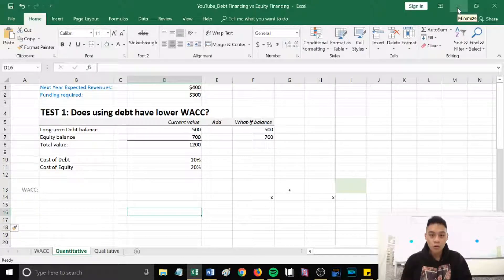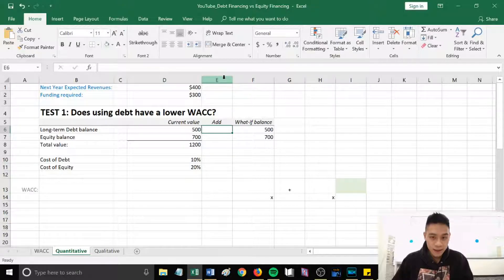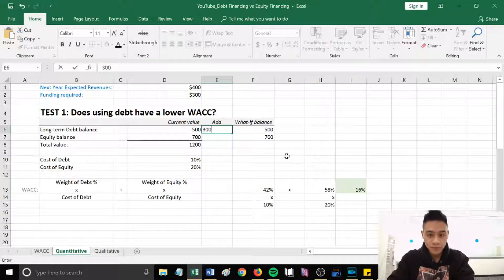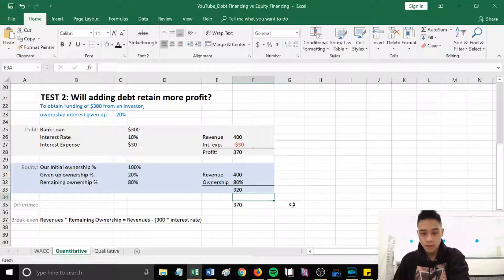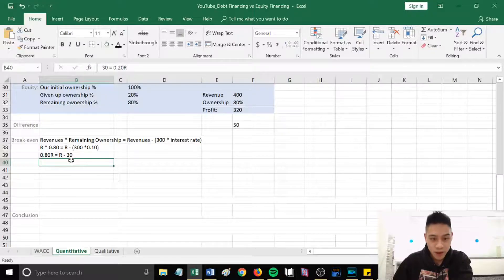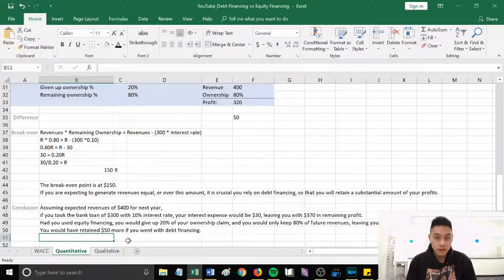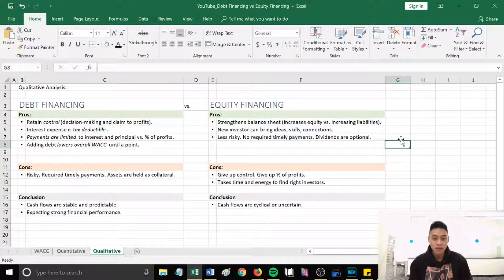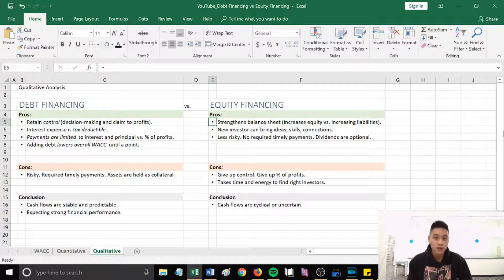Core 2 Review - Debt Financing vs. Equity Financing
CPA Core 2 Exam Review on Debt Financing vs. Equity Financing.
To obtain a bank loan (paying interest expense) or to issue shares (giving up ownership interest)?

Quantitative:
- Test 1: Will using debt financing result in a lower WACC compared to equity financing?
- Test 2: Will using debt financing retain more future profits?

Qualitative (starts at 8:30):
Debt Financing (use when cash flows are stable):
+ Control
+ Tax benefit
+ Predictable
+ WACC
- Risky

Equity Financing (use when cash flows are uncertain/cyclical):
+ Balance Sheet
+ Knowledge/Skills of Investor
+ Less Risky
- Control
- Time/Energy